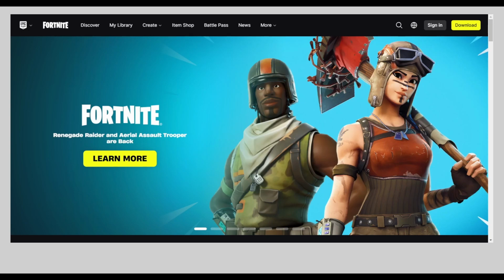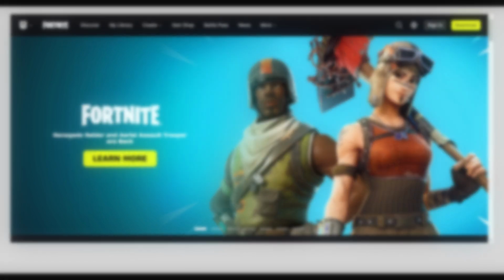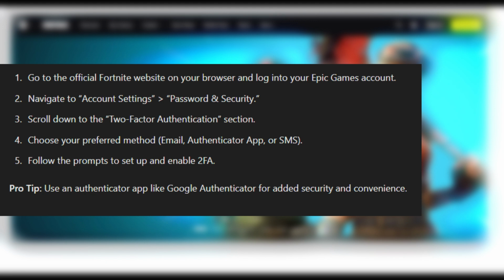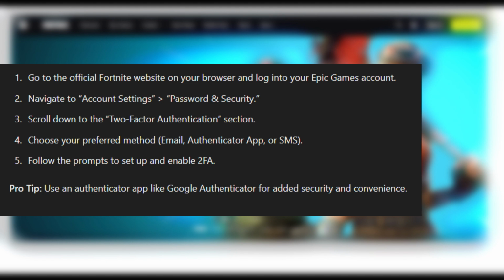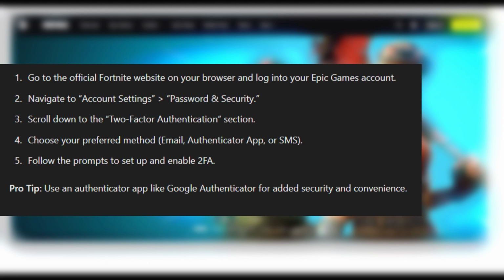How to Enable 2FA on Fortnite for PS5 2025! (Full Guide)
Protect your Fortnite account from hackers and secure your PS5 gaming experience! Enabling 2-factor authentication (2FA) is crucial in 2025 to prevent unauthorized access. In this video, we'll show you how to enable 2FA on your Fortnite account to get a security boost and keep your account safe from threats. Don't wait until it's too late, take action now and safeguard your gaming experience!